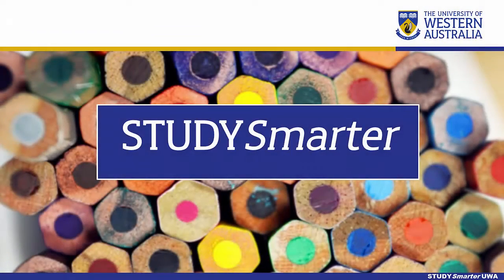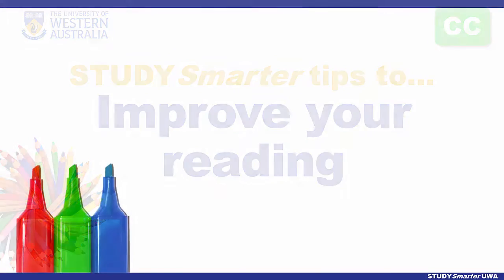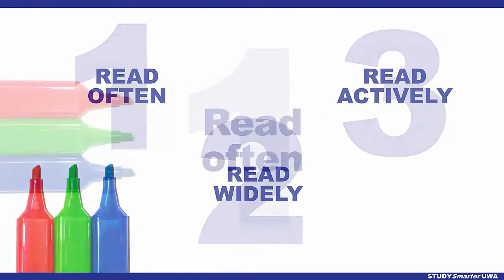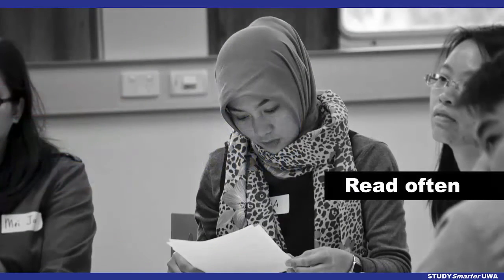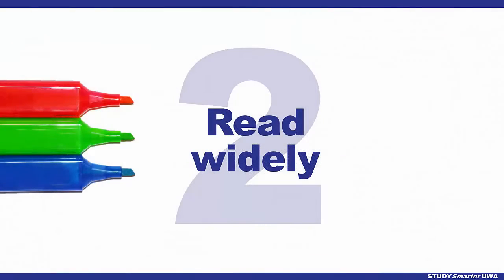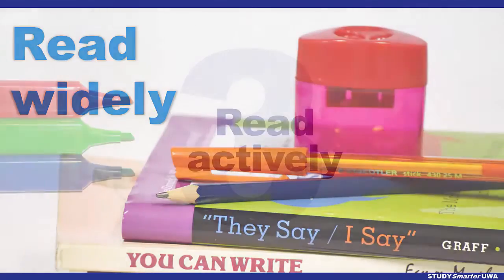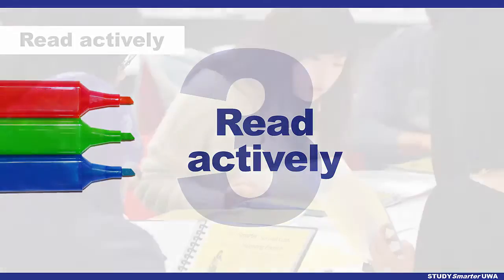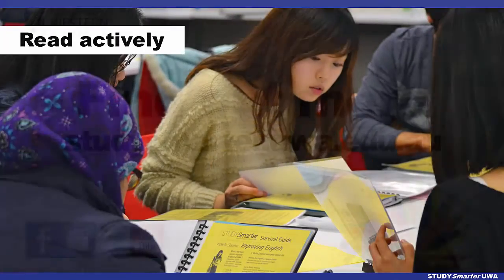Improving your reading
Welcome to English language tips from STUDYSmarter! Here we look at improving your reading.